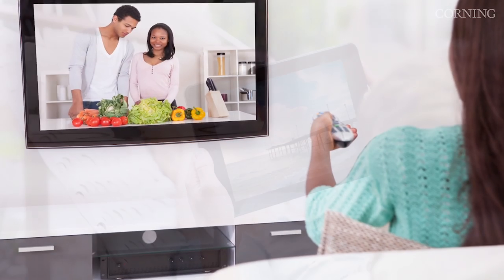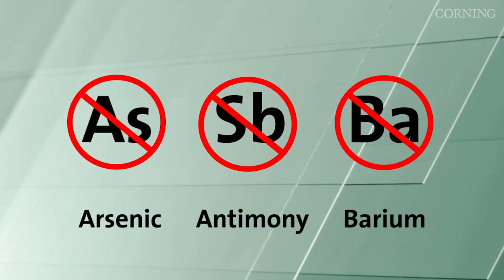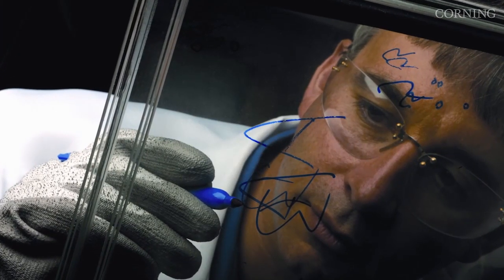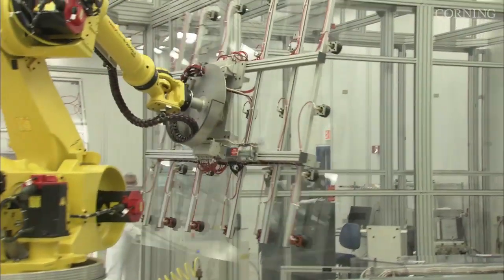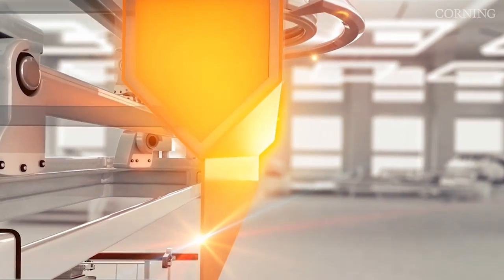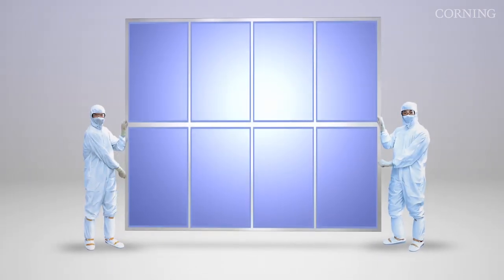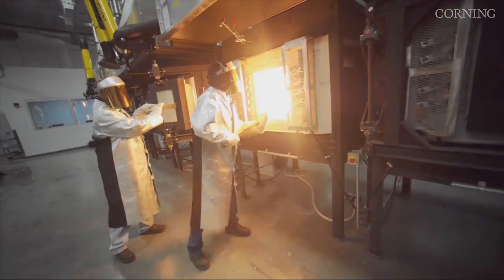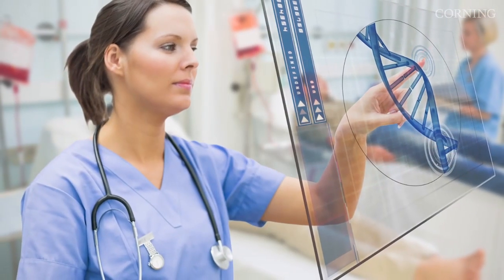The Story of Corning® EAGLE XG® Slim Glass Substrates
Corning introduced EAGLE XG® Slim Glass in 2010 to help display manufactures meet increased consumer demand for thinner and lighter displays. It was built on a foundation of more than a decade of multidisciplinary research and development. From advantaged glass compositions to larger, thinner, and lighter substrates, Corning’s fundamental technology contributions have been essential to the birth and ongoing development of the display industry.